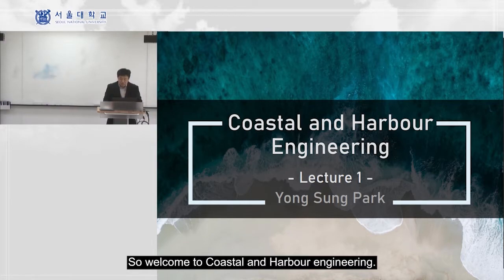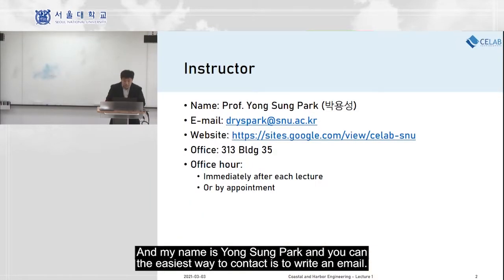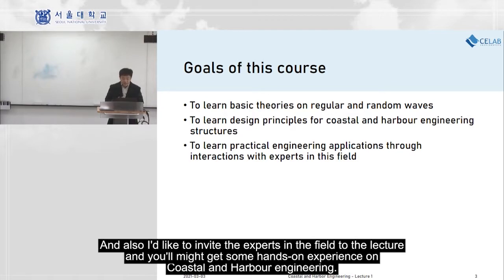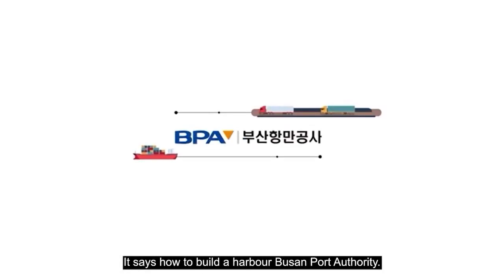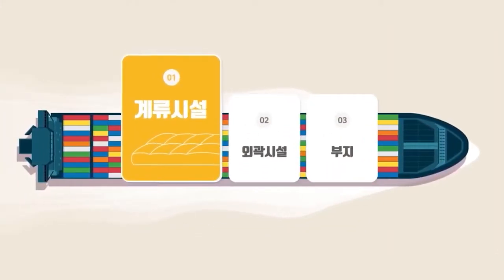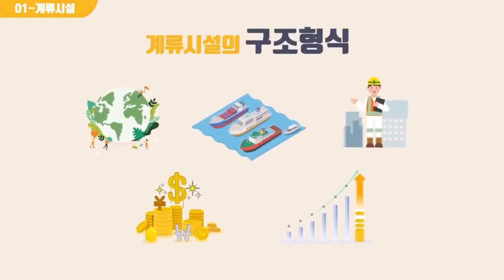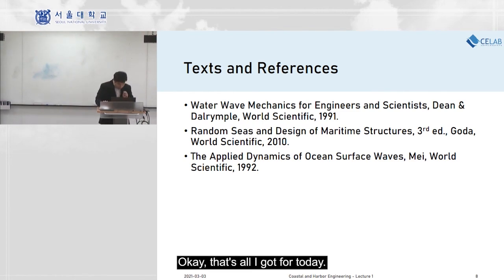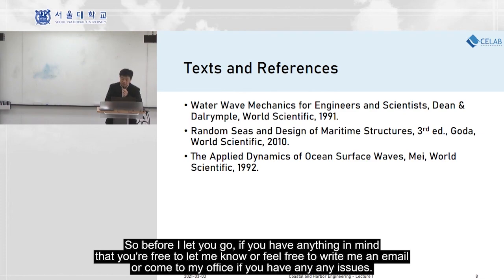SNU Coastal and Harbour Engineering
For full version of the course of "Coastal and Harbour Engineering", you may and click “+more” right next to “GECE Education” on the front homepage.
[Prof. Yong Sung Park] - Department of Civil and Environmental Engineering at Seoul National University